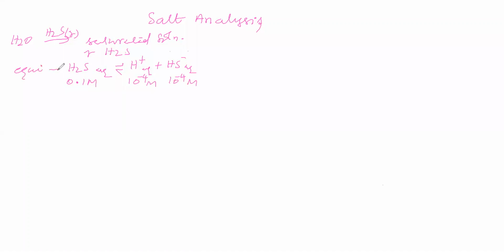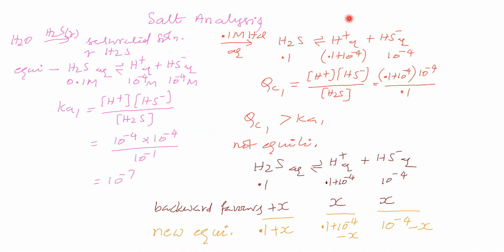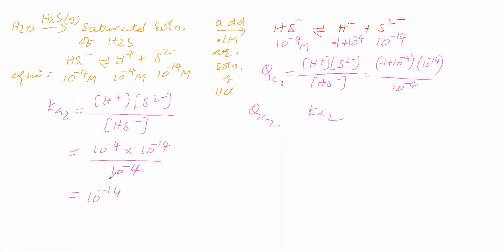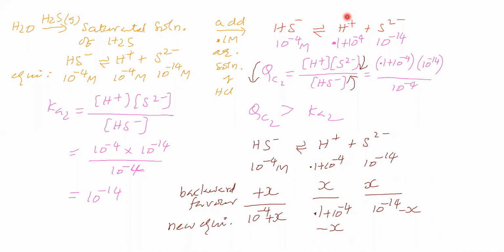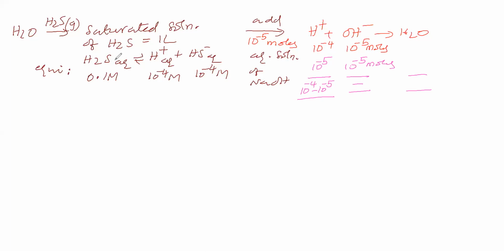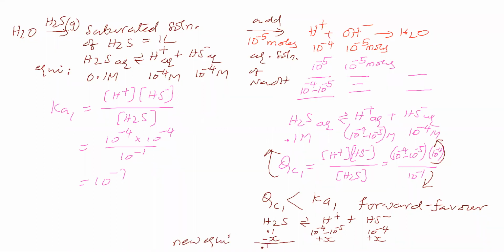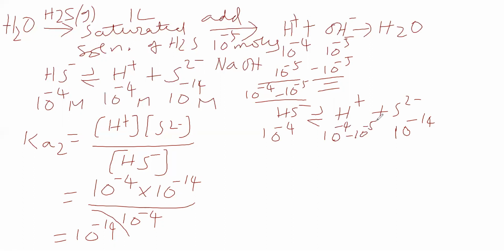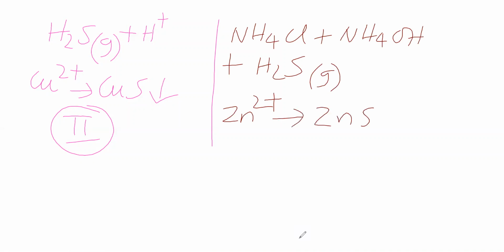salt analysis part 21 for class 12 jee & neet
Ionic equilibrium concepts ( required for discussing group separation of cations )